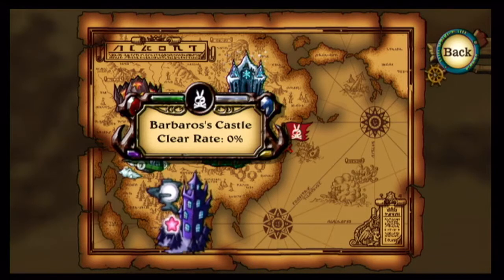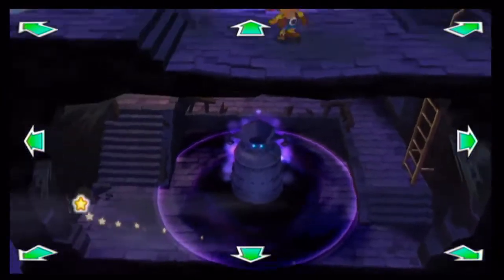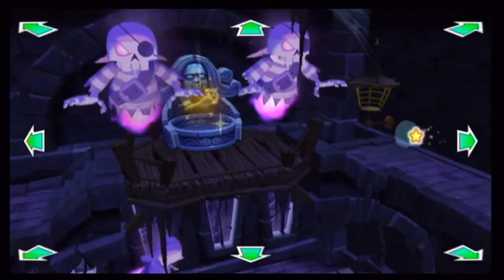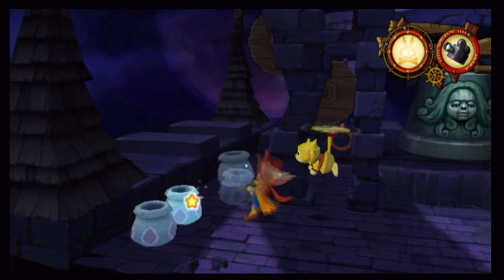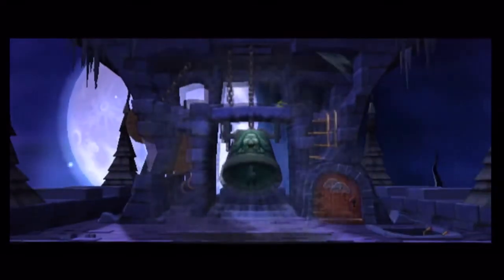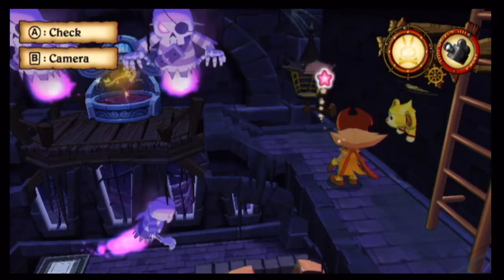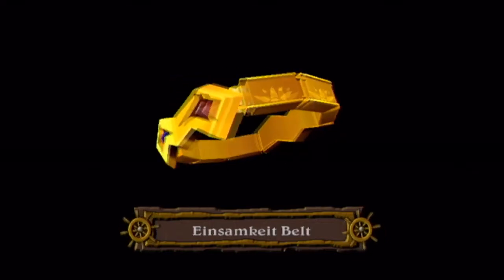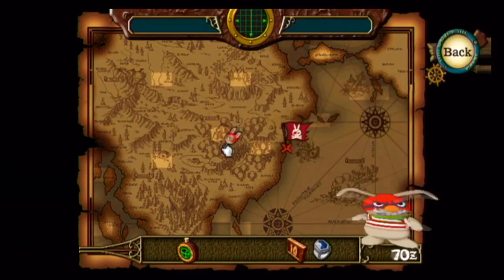Zack & Wiki - Bell Tower of Requiem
We start taking on the levels in Barbaros' Castle! First up is a haunted bell tower, full of ghosties, fancy hairstyles, and a creepy ass fountain. But it's ok, we'll be fine as long we have our chocolate.